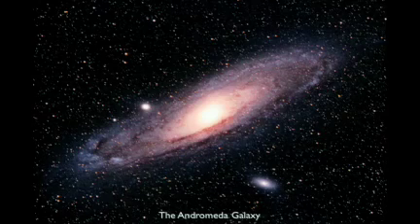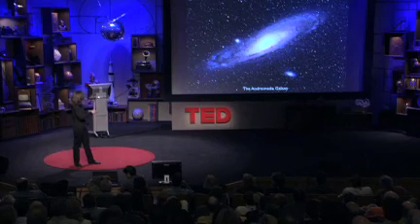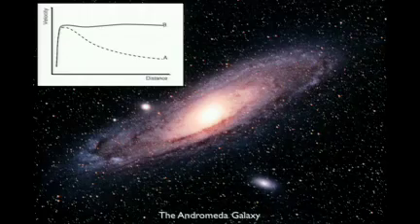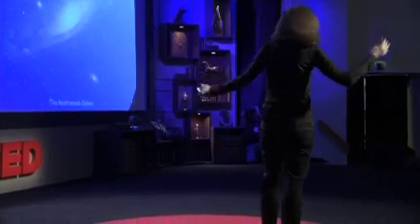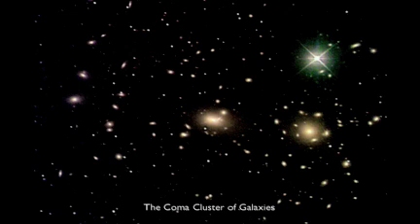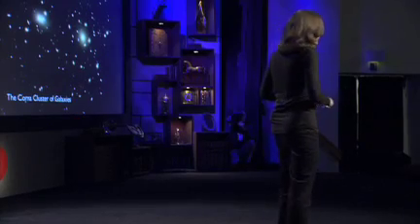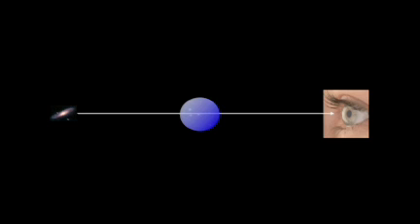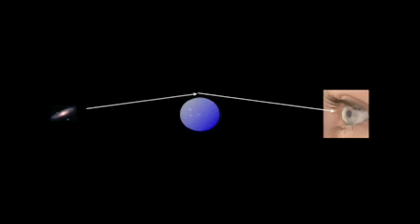Patricia Burchat: Shedding light on dark matter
Physicist Patricia Burchat sheds light on two basic ingredients of our universe: dark matter and dark energy. Comprising 96% of the universe between them, they can't be directly measured, but their influence is immense.